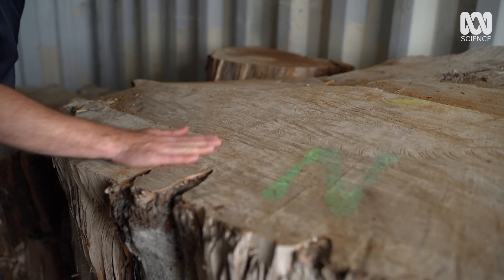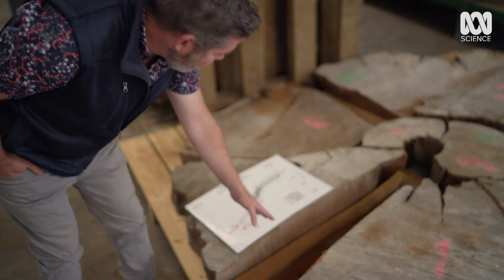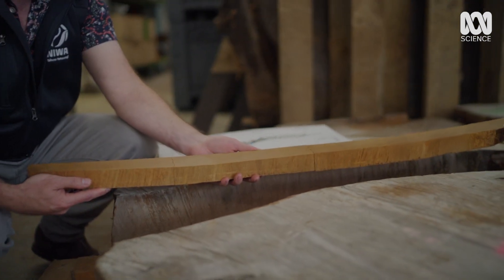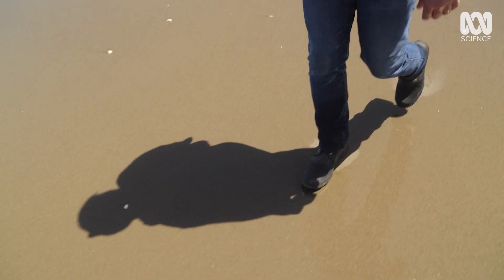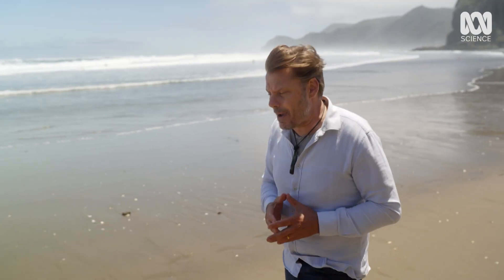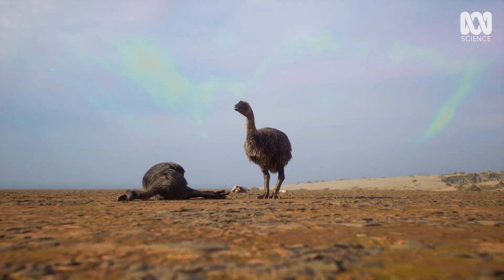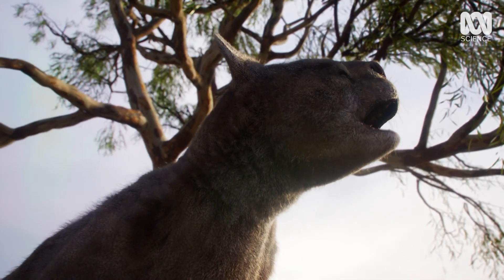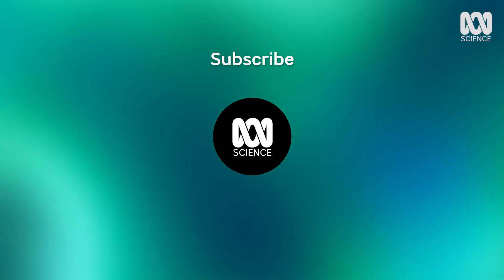Megafauna: This Shocking Event May Have Doomed Australia’s Giant Beasts | DOCUMENTARY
Hugh Jackman uncovers astonishing new evidence from the ancient kauri forests of New Zealand, documenting the exact moment when our protective magnetic field nearly vanished, opening Earth to a barrage of radiation.

Watch the full documentary on ABC iview 👉  iview.abc.net.au/show/megafauna-what-killed-australia-s-giants
00:00 – Magnetic Flip Revealed
00:34 – Shield Down
00:52 – New Zealand’s Kauri Forest
01:35 – Radiocarbon Spike
02:33 – Megafauna on the Brink
03:20 – Controversial Hypothesis
04:05 – Ozone Collapse & Firestorms
05:05 – Why Australia?